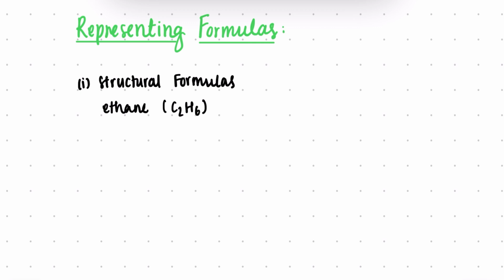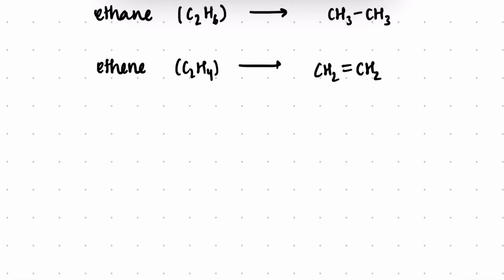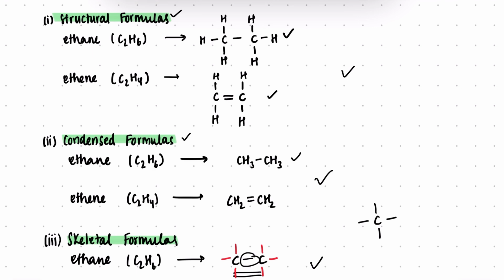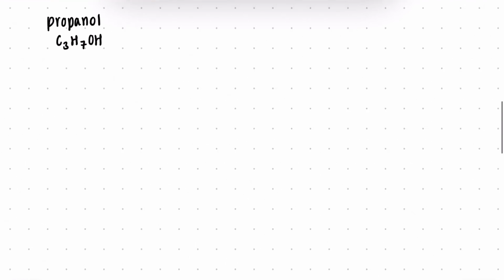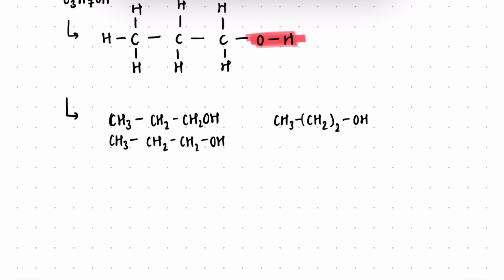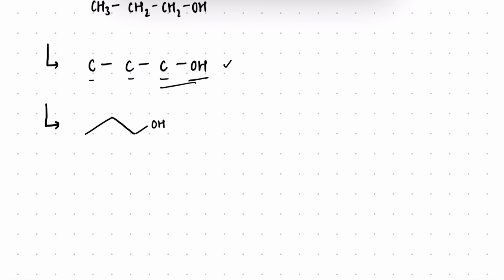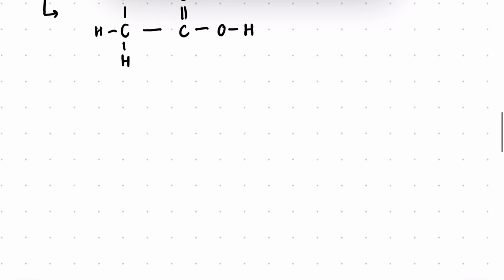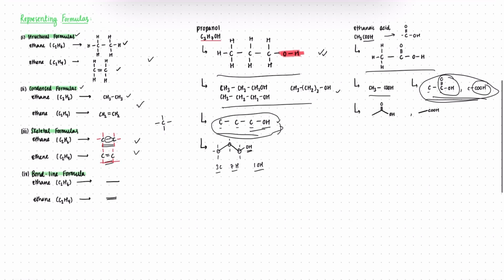Organic Chemistry: Part 1: Representing Formulas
In this video, we will discuss how the formula of chemical compounds are represented.